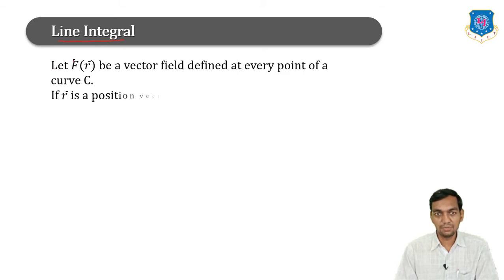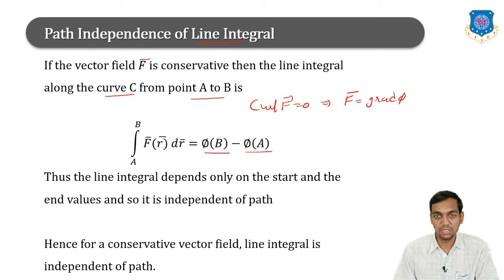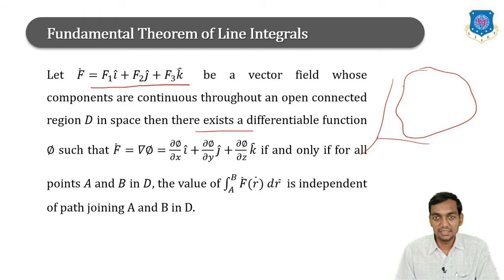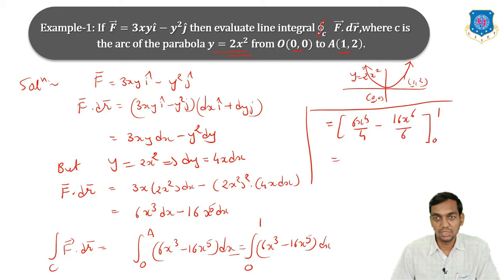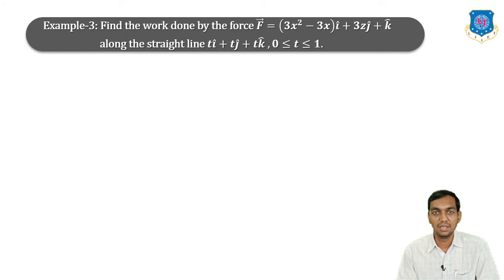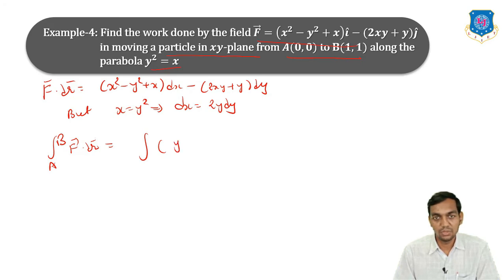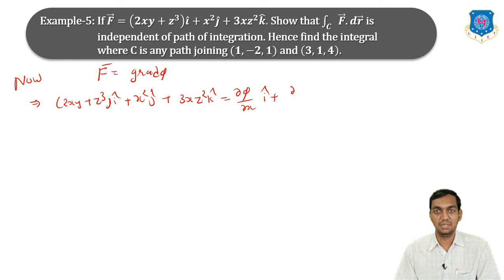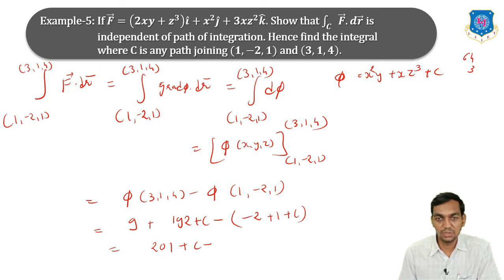Lec-55_Line Integral Work Done and Circulation | Mathematics-I | First year Engineering